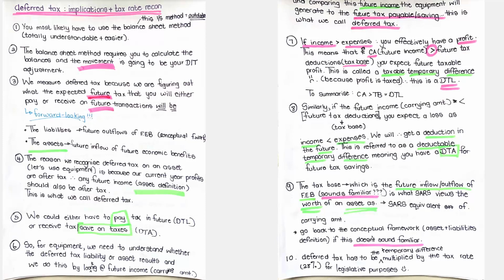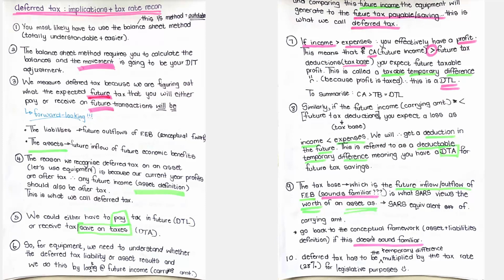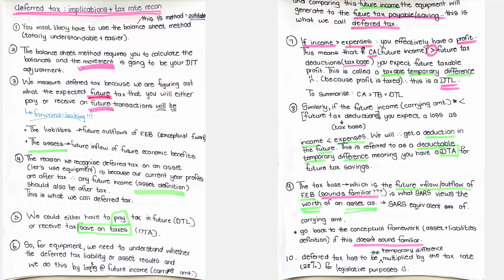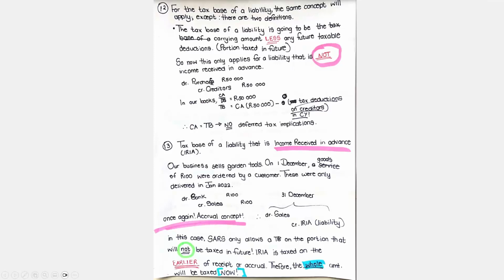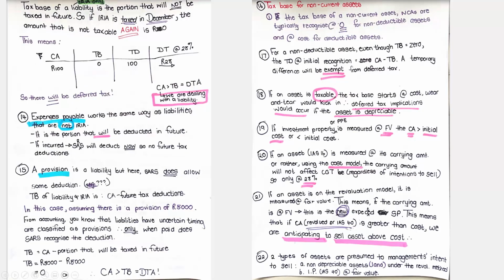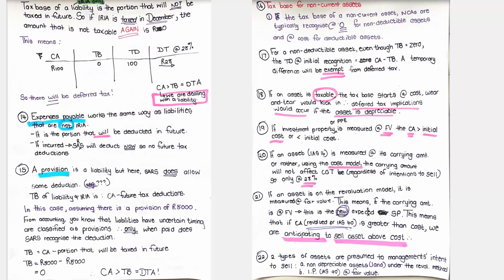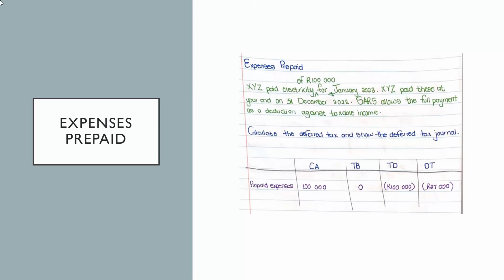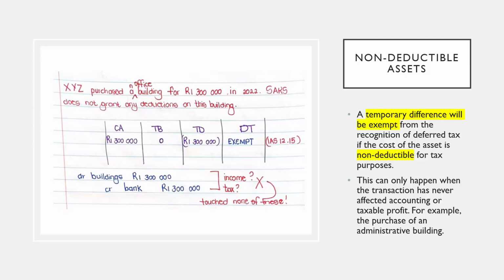Deferred Tax Series - Video 01 (Basics)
This video covers the basics of deferred tax as a concept. It is the prelude to the videos I will be making about:
1. Changes in tax rates and assessed losses.
2. Tax rate reconciliation note.
3. Deferred tax and its integration with other Standards

I hope you enjoy this re-recording :)!